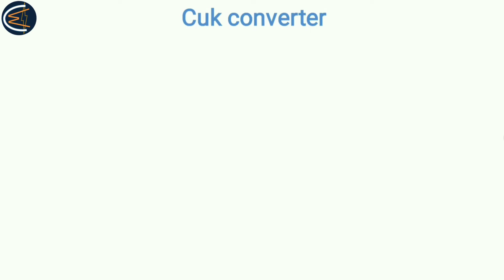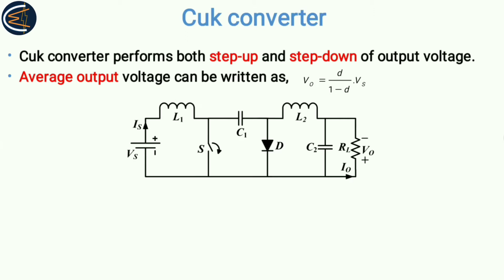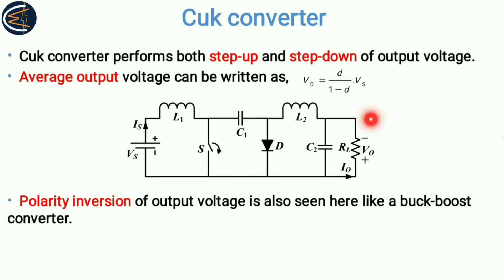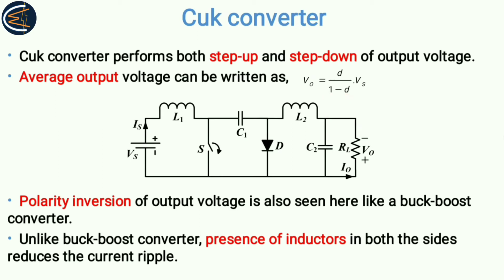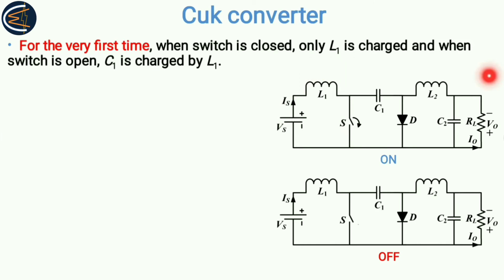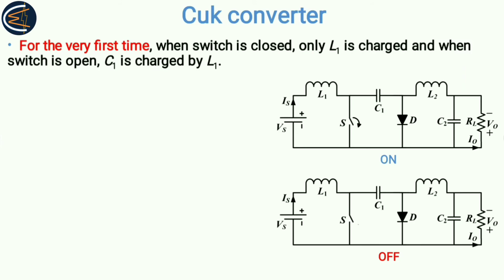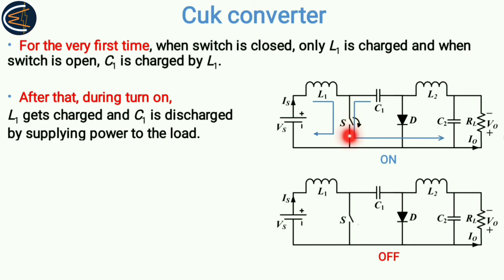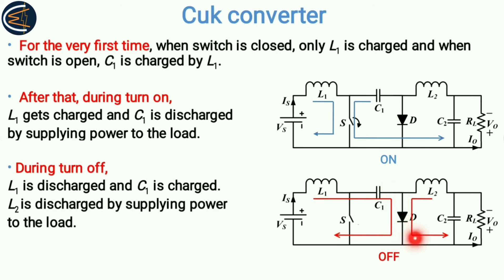Overview Of Cuk Converter - Working Principle And Salient Features.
1. Salient features of Cuk converter.
2. Working principle of Cuk converter.
3. Advantage and disadvantage of Cuk converter.
4. Comparison with SEPIC and buck-boost converter.

You can also refer to the links given below to know more on this-

URL: InShot